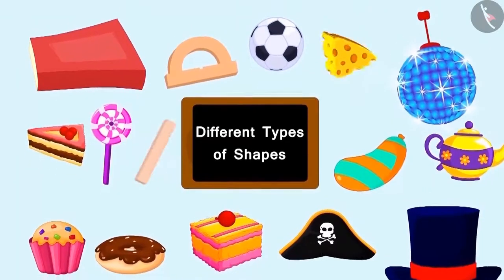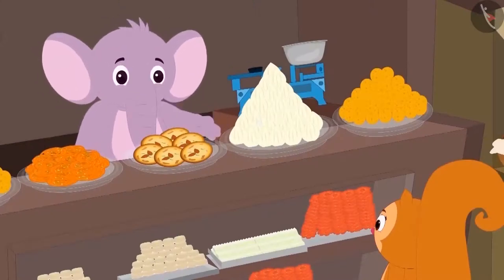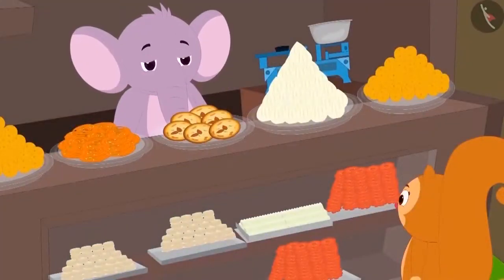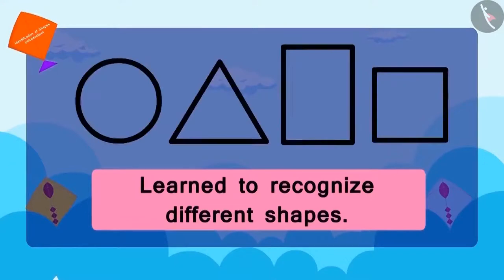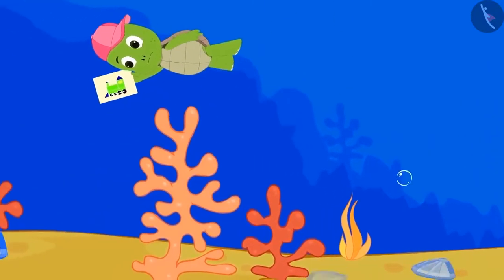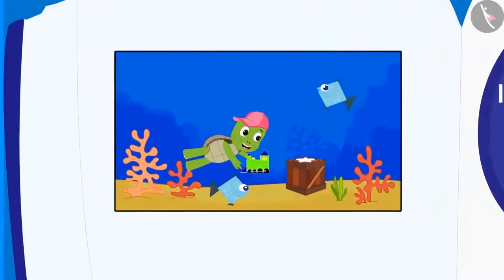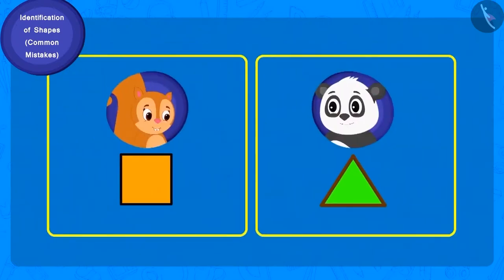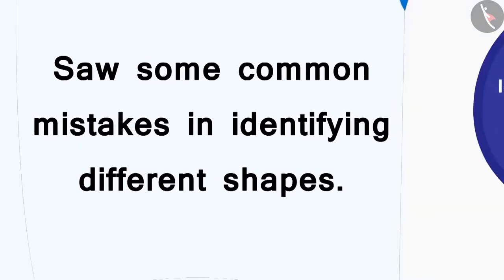Identification of shapes | Different types of shapes for kids | English | Class 3